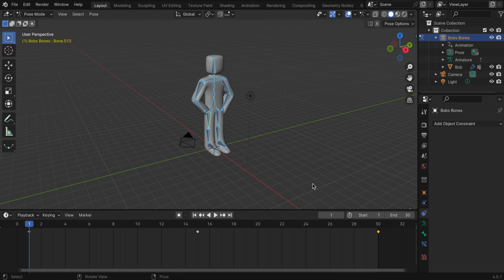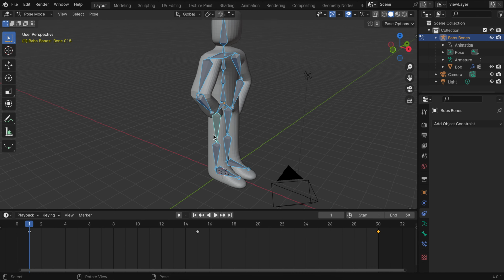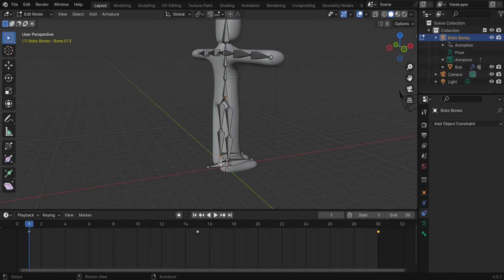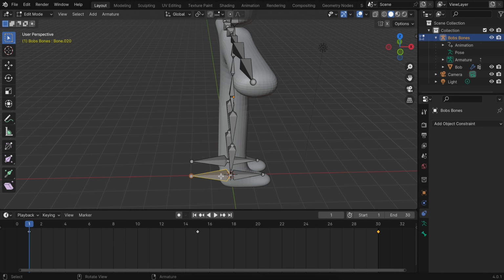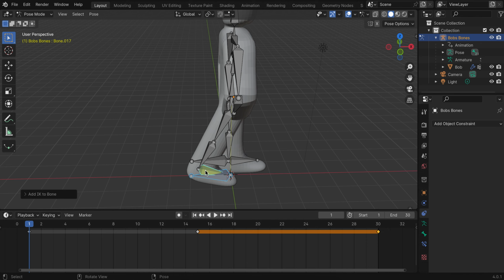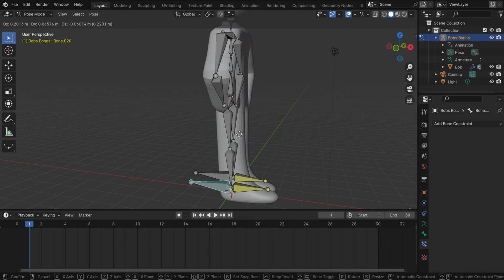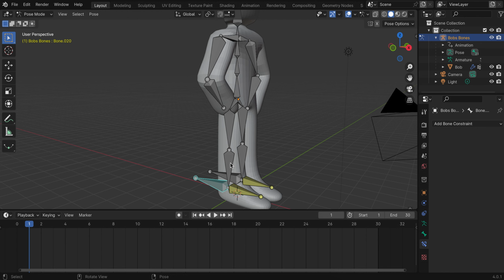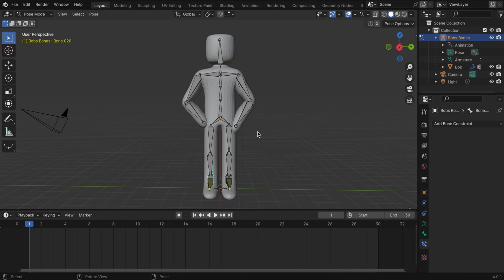Blender Person Pt 4 - Adding IK Bones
This video shows how to add IK bones to your rigged model, which lets you move more freely and easily.